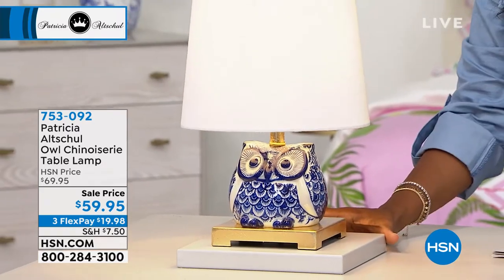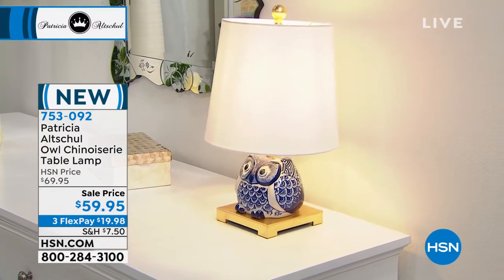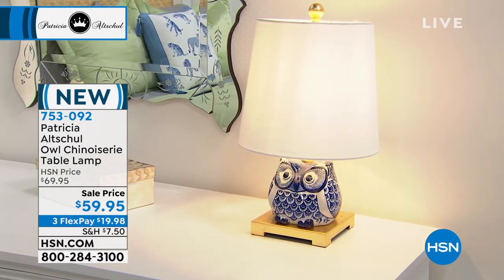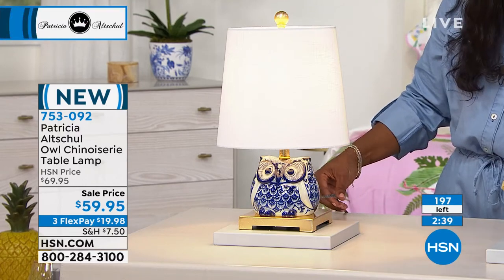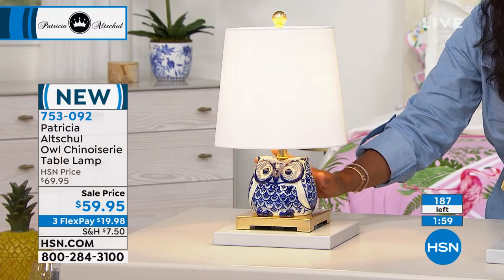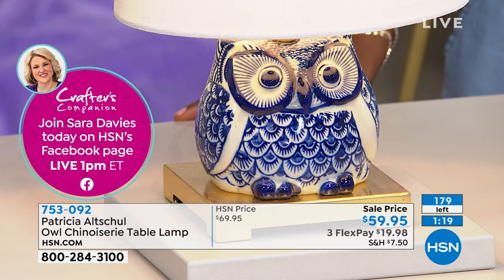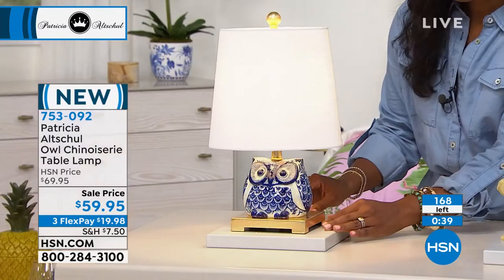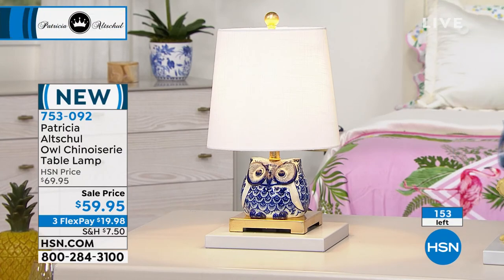Patricia Altschul Owl Chinoiserie Table Lamp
Lend a touch of woodland whimsy to any room with this charming owl table lamp. Its blue and white ceramic body sits atop a goldfinished metal base and comes complete with a neutral cotton linen shade.

    Owl lamp body   base
    Shade
    Finial
    Harp
    LED bulb
    Setup guide